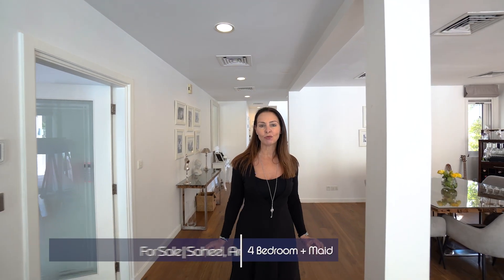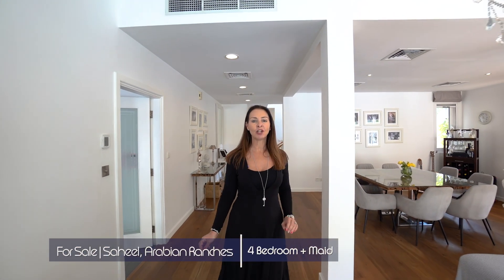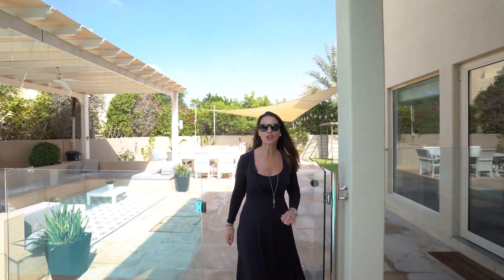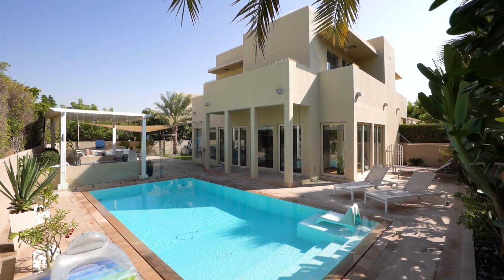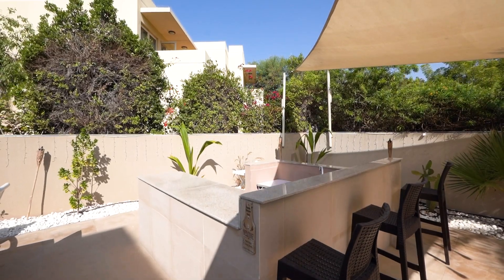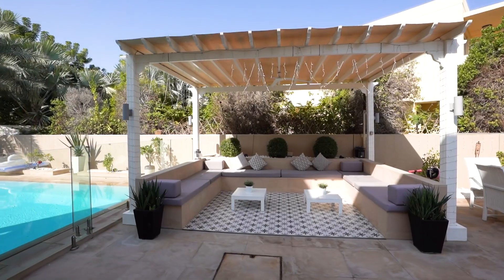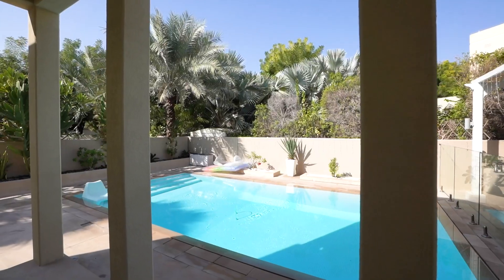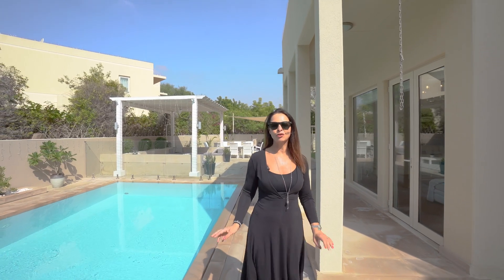New | Exclusively Listed Stunning | Fully Upgraded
Arabian Ranches, Saheel 1, Dubai
AED 6,499,000

This beautiful family home is perfectly located on a quiet street with easy access to Al Qudra and the E311 and a short stroll to the pool, park and nursery. Lovingly renovated throughout this property offers a turnkey solution. On the ground floor is a large open plan lounge and dining area, which has been extended and features Kahrs wooden flooring.  The gorgeous kitchen has been completely renovated and is finished in a sleek white color and complete with fully integrated appliances and a Quooker tap the kitchen leads through to a large extended family lounge which has been extended.  On the ground floor is a full bathroom with shower, maids room and utility area.  The first floor offers 4 full size bedrooms, the beautiful spacious master bedroom boasts a stunningly renovated bathroom with Bagno fittings, the other well sized bedrooms share a house bathroom.  The large garden offers  something for all the family, gorgeous heated pool, entertainment space with bar and lounge and space for the children to play.

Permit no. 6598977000